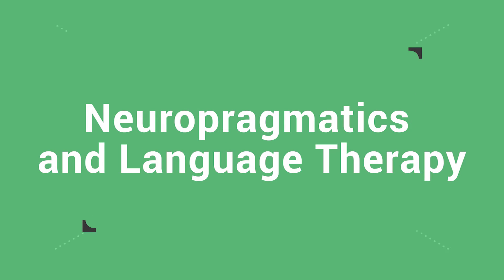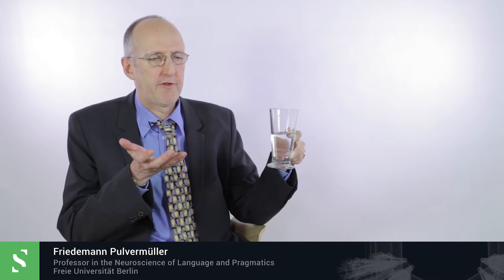Neuropragmatics and Language Therapy — Friedemann Pulvermüller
Neuroscientist Friedemann Pulvermüller on brain activation, aphasia, and action-based language therapy